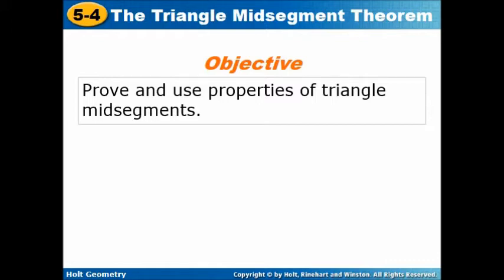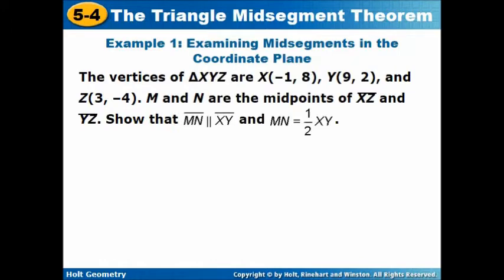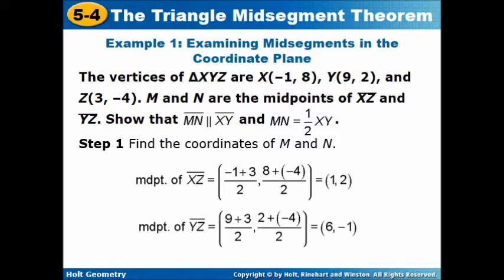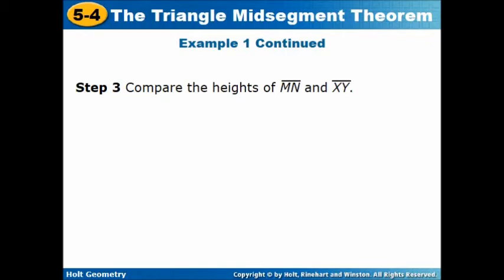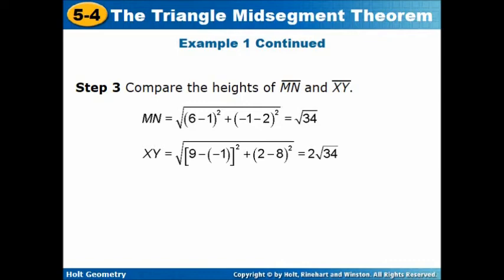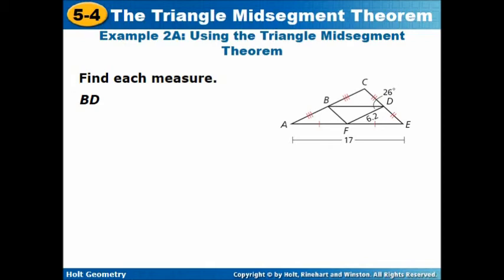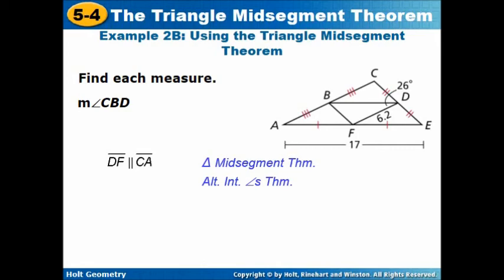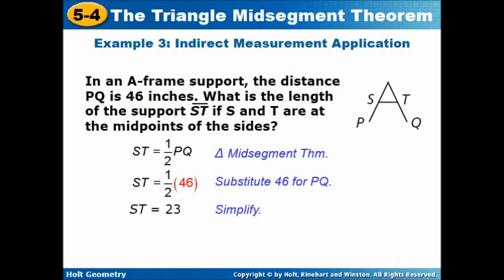Podcast Section 5-4 Triangle Midsegment Theorem FINAL